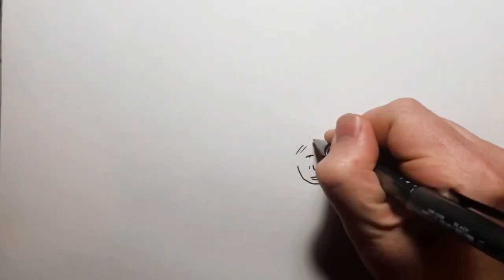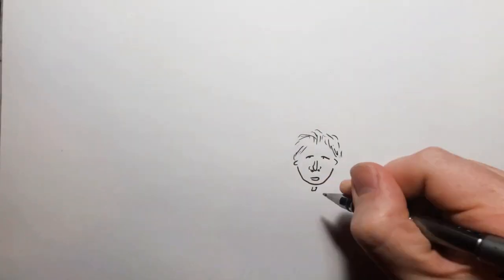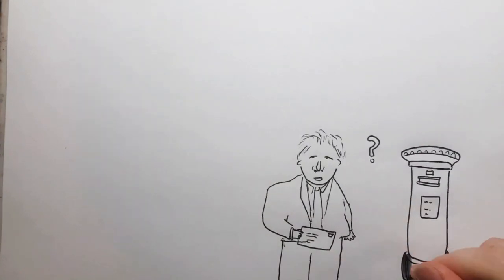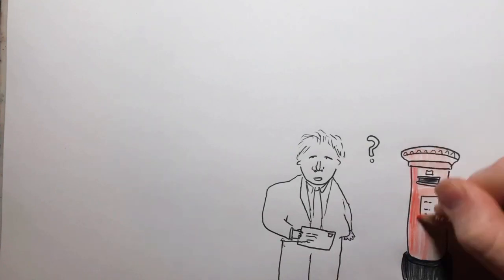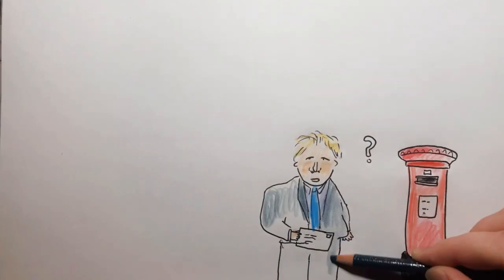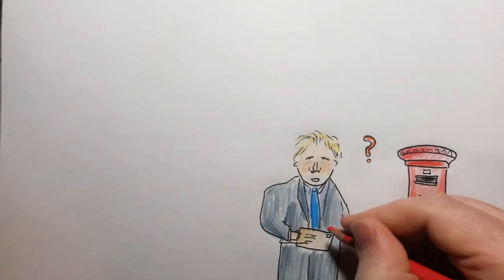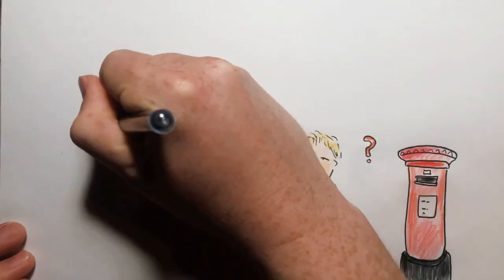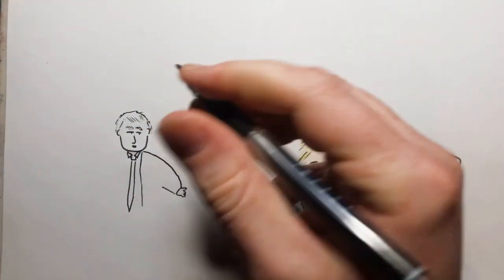2018 Aug 11 - Boris, Burkas and the Space Force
News summary for a week in which Boris Johnson made controversial remarks about the Burka and President Trump announced a new "Space Force" branch of the military